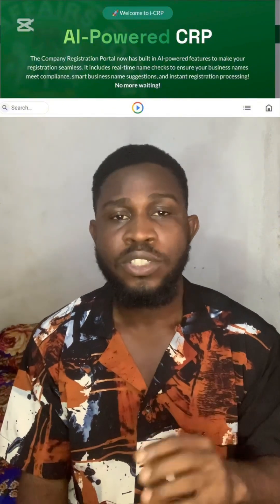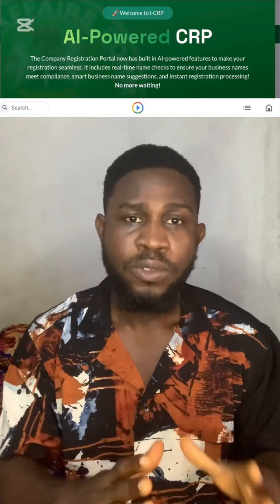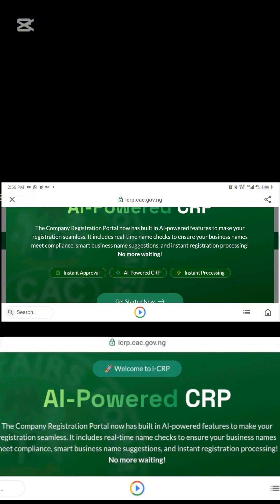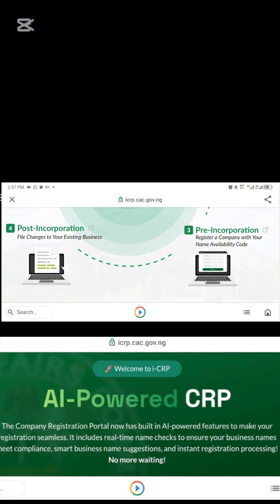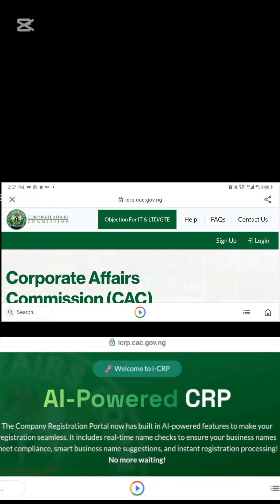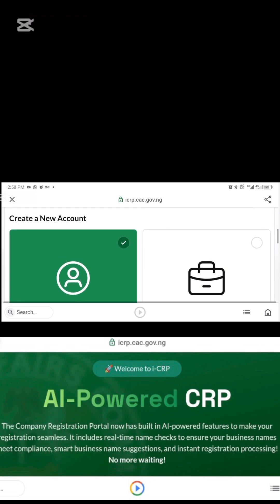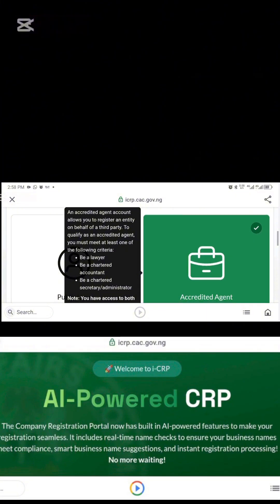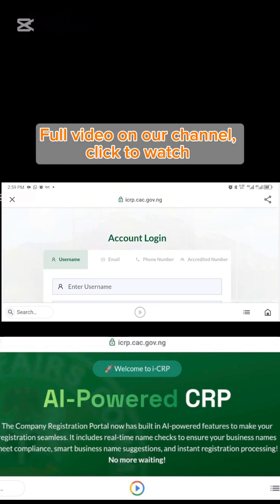How to Navigate the New Cac Registration portal: Business Registration in 24hrs with ai-powered crp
Corporate affairs commission has introduced ai into the business registration process to ease the stress, enable fast registration and to cut the long que.
This video highlights the steps to navigate the new registration portal, how to sign up and how to access your registration dashboard.

Thanks 🙏